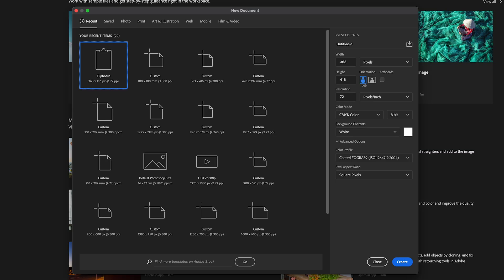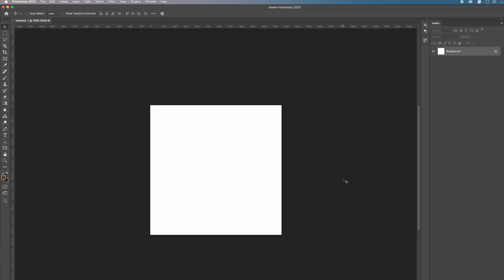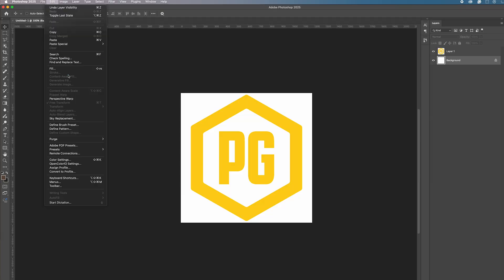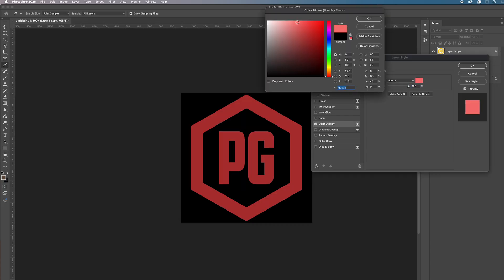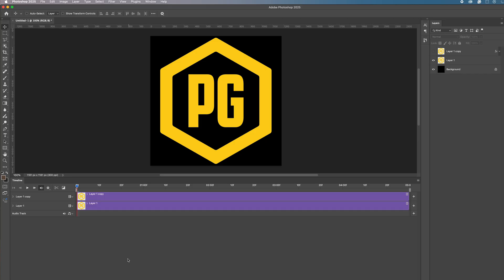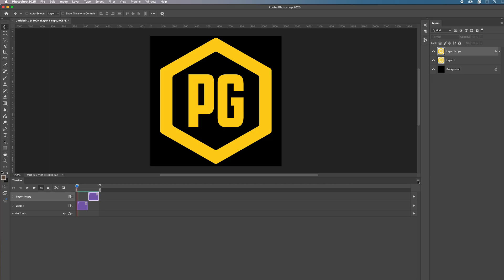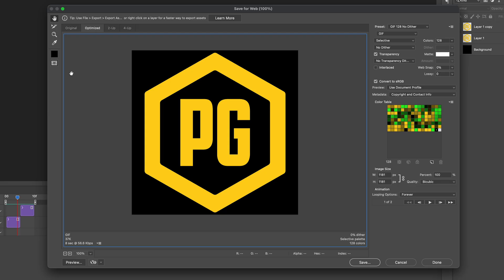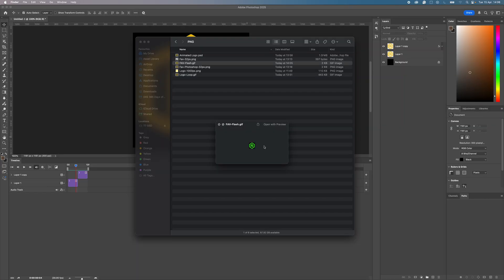How to Create an Animated Favicon - Adobe Photoshop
How to create an animated favicon in Adobe Photoshop. Make your logo flash as a Favicon at the top of your website.

► *Current Setup*